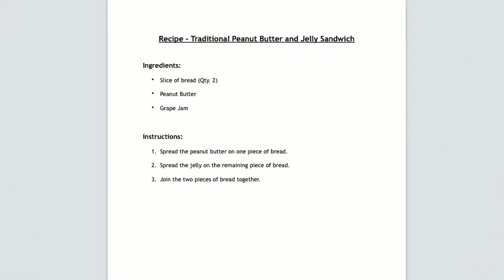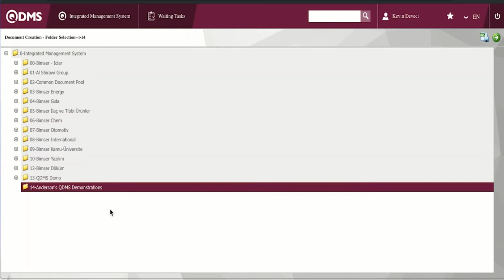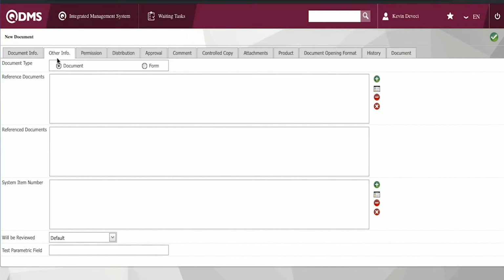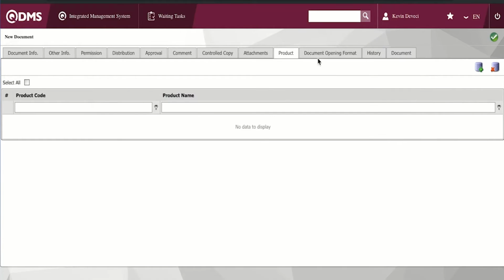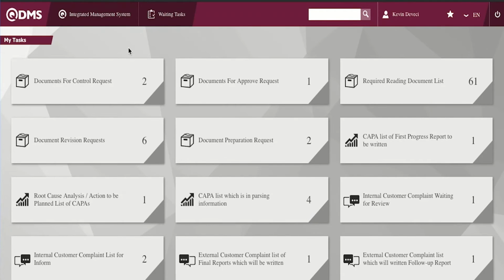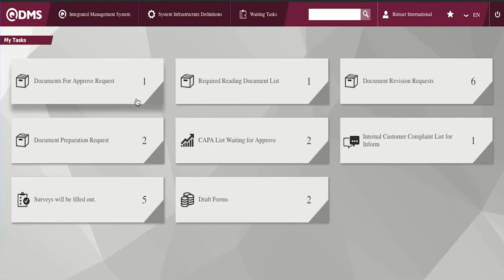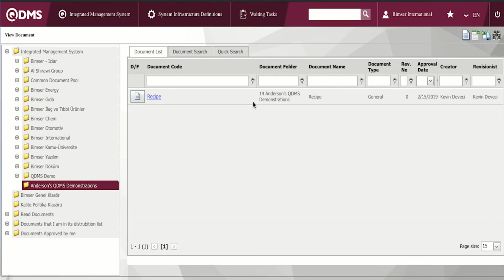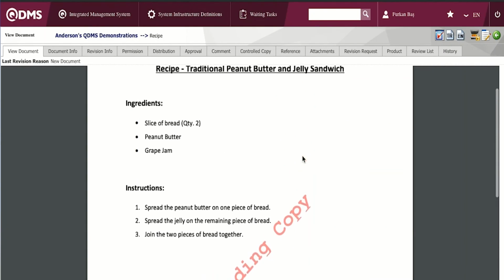9 QDMS Creating a New Quality Management Document